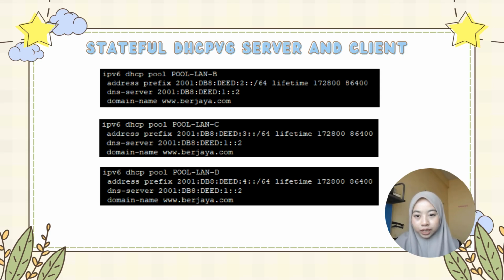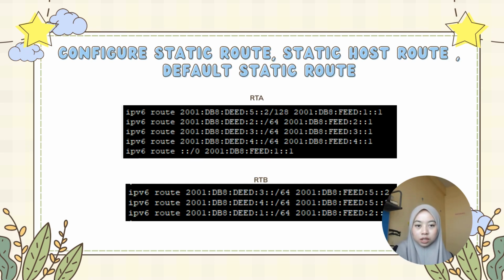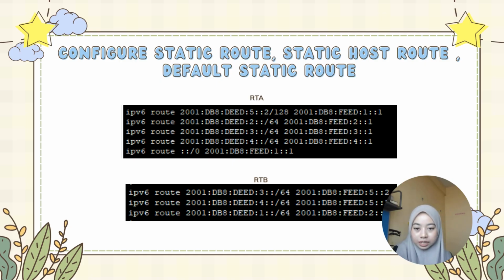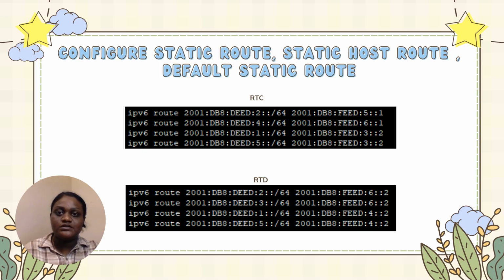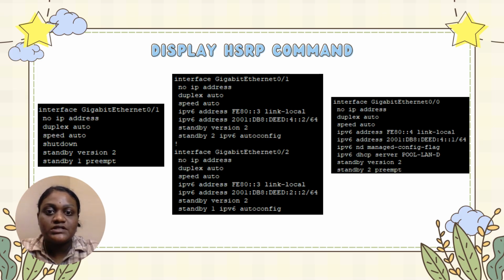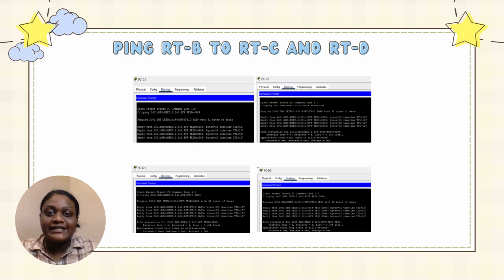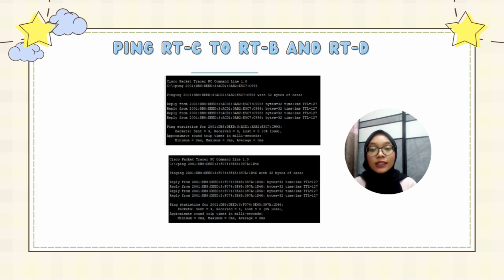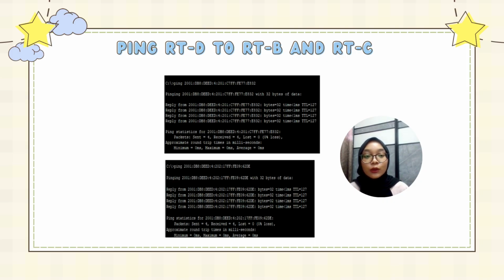PBT PRESENTATION (ROUTING ESSENTIALS)